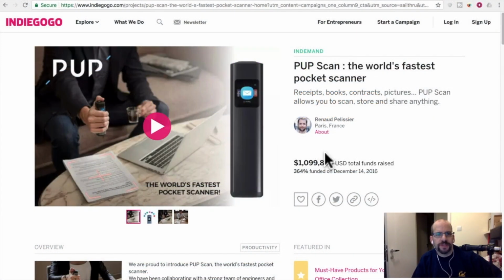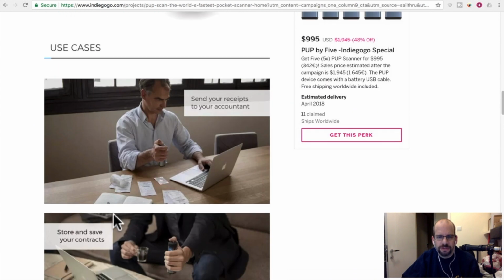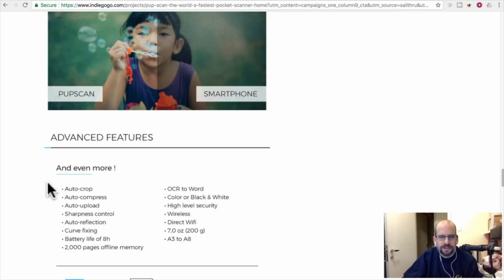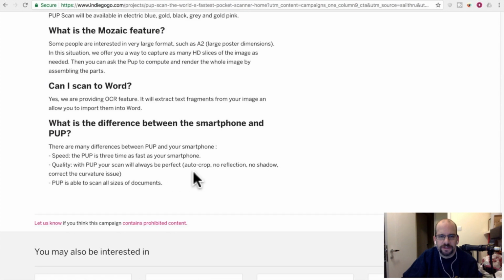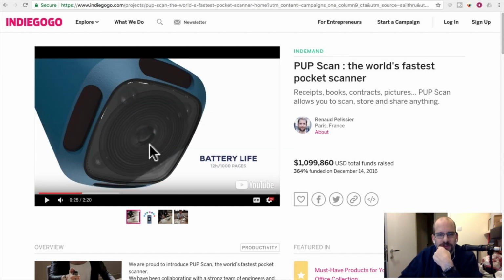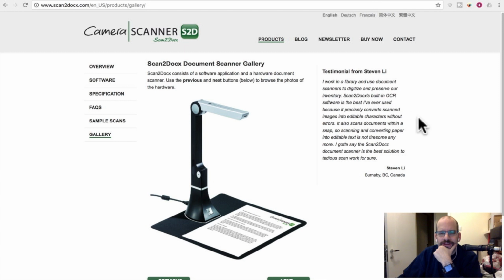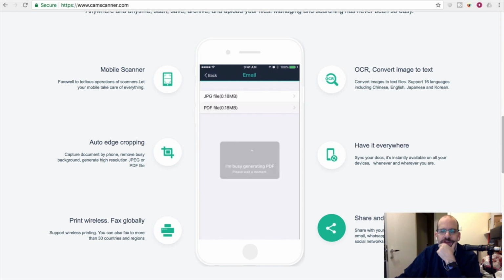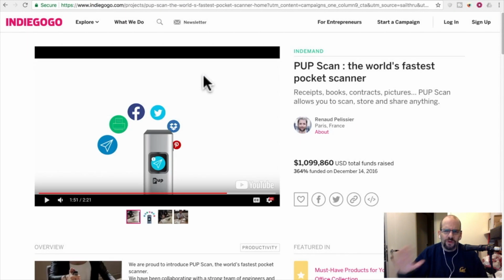PUP Scan - Handheld Scanner - Crowdfunding Preview - Go Kick Me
One touch handheld scanner, with a laser beam bounding box.